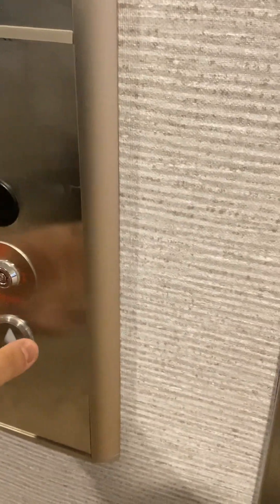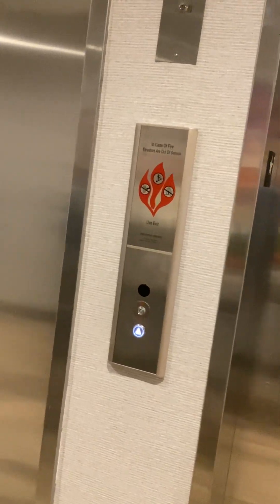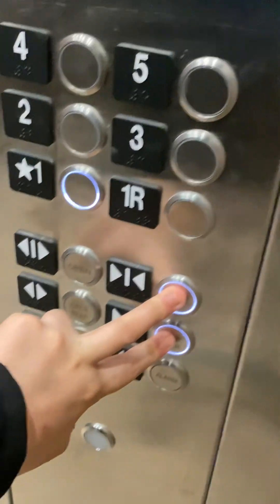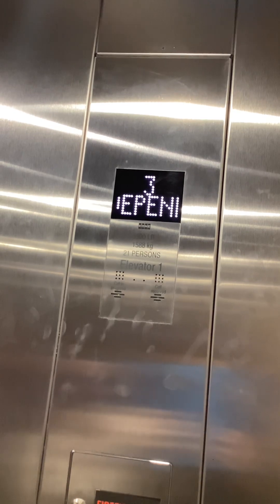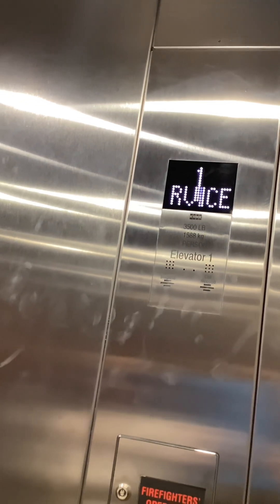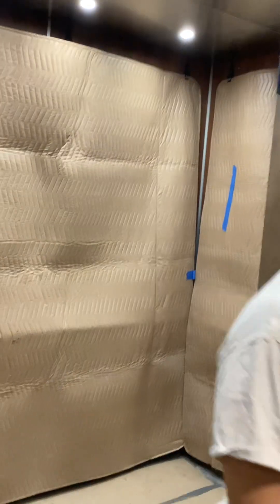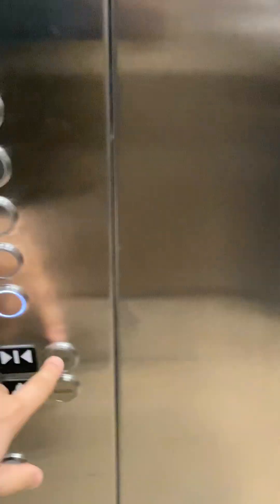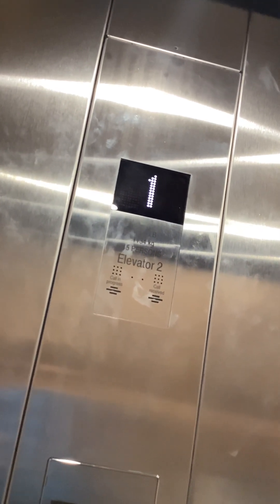Kone Traction Elevators at Brand New Hampton Inn & Suites Williamstown, KY Part 1